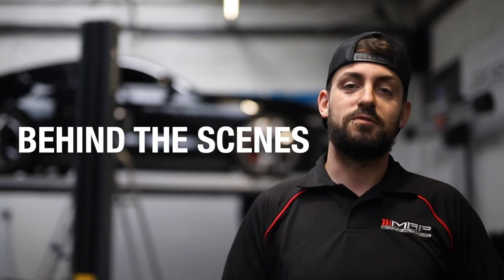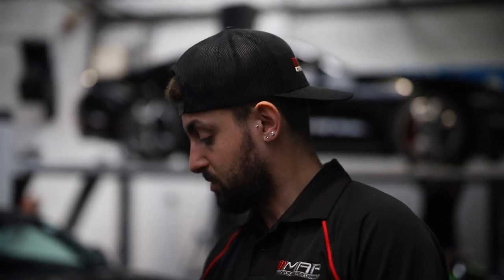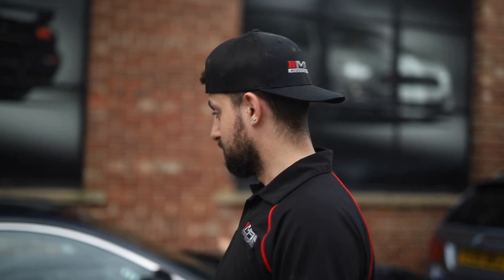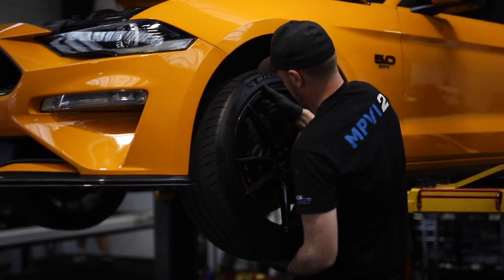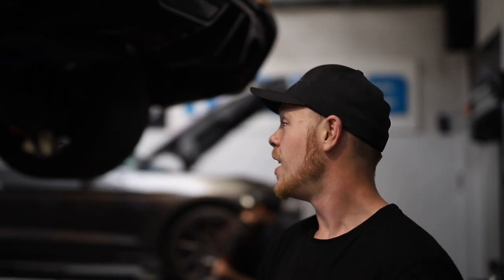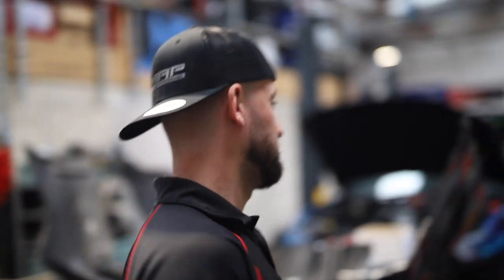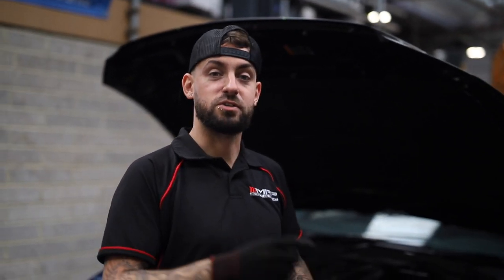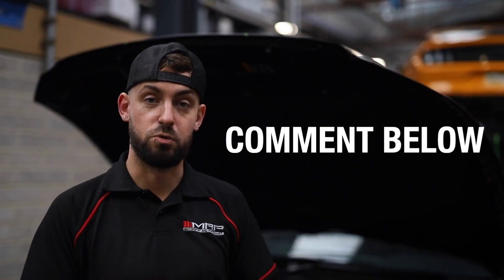Performance Shop Full Of S550 Mustang GTs